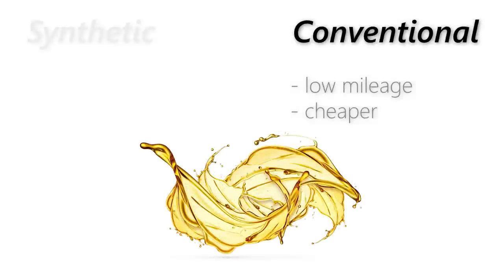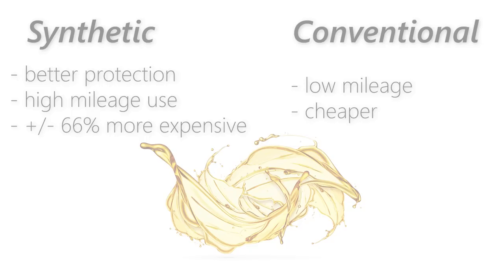Oil Changes Vs. Recommended Chassis Service - NIRVC Will Not Be Beat!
Join Angie today as she pulls back the curtain, and removes all the fog, surrounding Oil Changes versus Recommended Chassis Services here at National Indoor RV Centers.

Oil changes on a RV differ from rig to rig. The size of the engine, and how much you drive your coach, changes your oil needs. Same with service... each chassis manufacturer has different recommendations when to service your RV. Angie deep dives into all these topics and more on today's video.

At National Indoor RV Centers, we guarantee that on an Apples to Apples basis, we will not be beat on price when it comes to RV service. All we do are RV's, we are experts in our field, and we promise you do not have to pay a dime more to do business with the best.

Call today to schedule YOUR RV's next oil change! , or email Angie at to get a list recommending your annual service for your specific chassis.